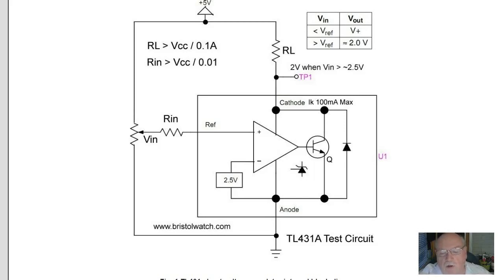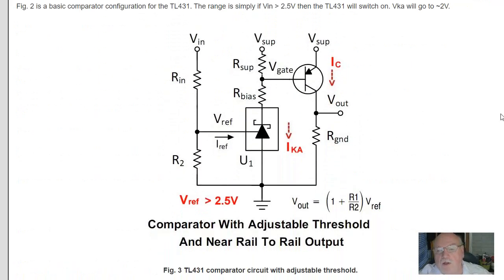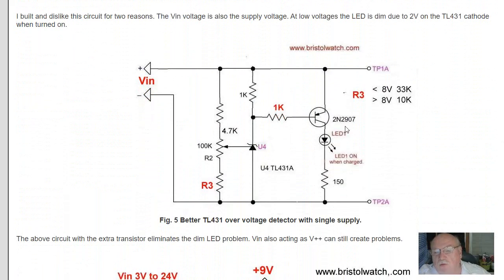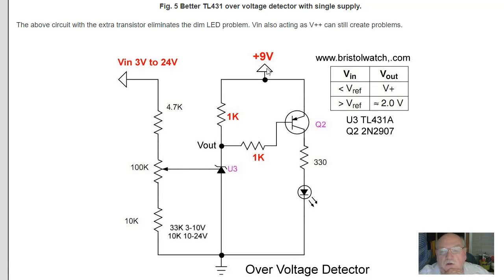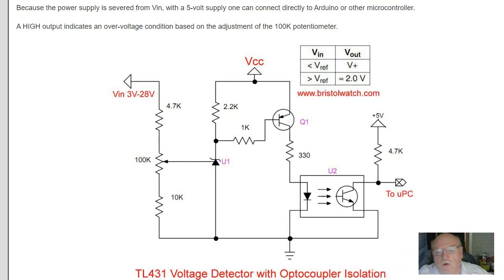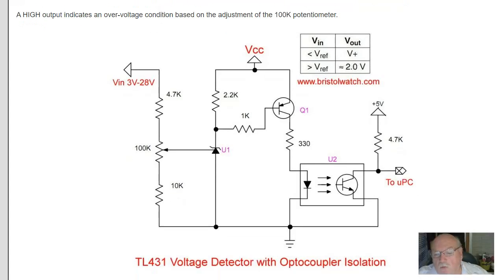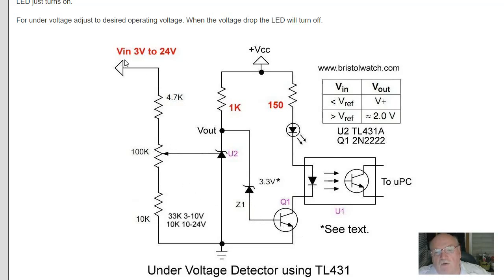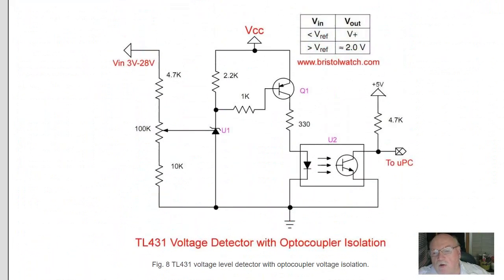TL431 Under-Voltage, Over-Voltage Detection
See the following link for details and schematics.